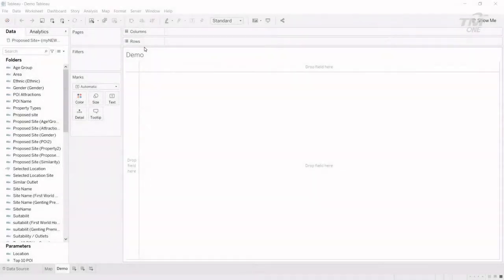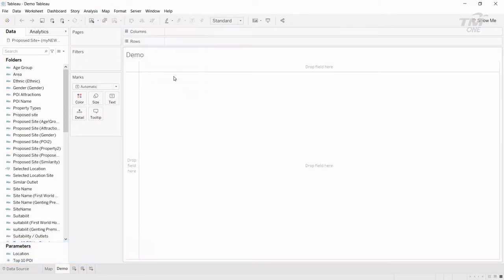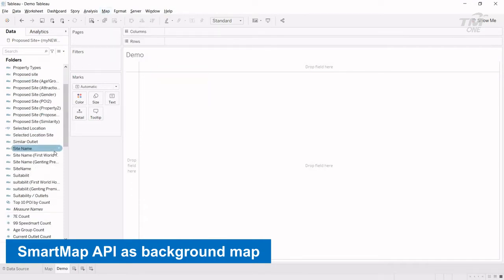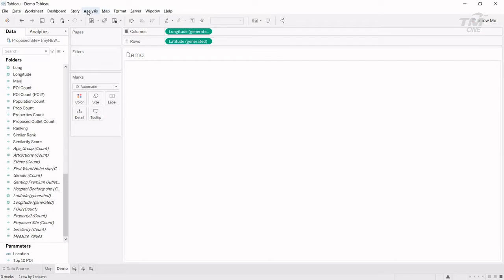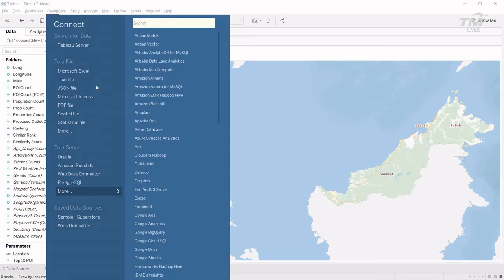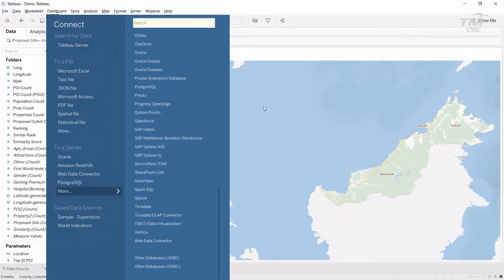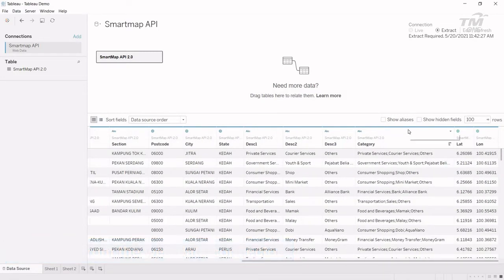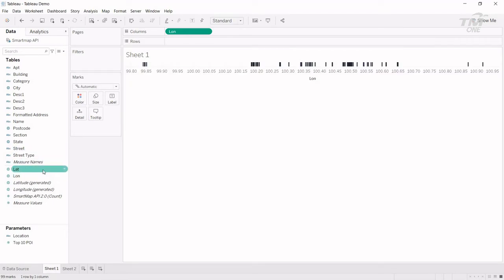Get Connected to the WMS Server in Tableau Software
This tutorial demonstrates how to enable the SmartMap WMS basemap and utilize the SmartMap online data connection to visualize POI data in Tableau.